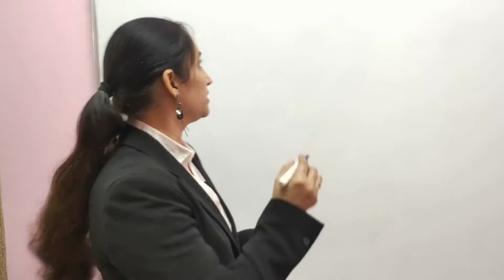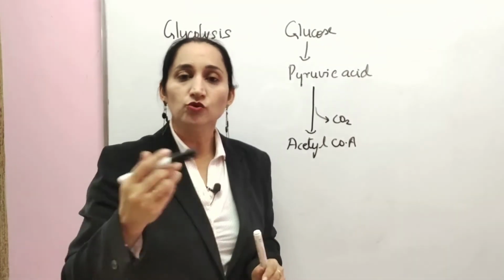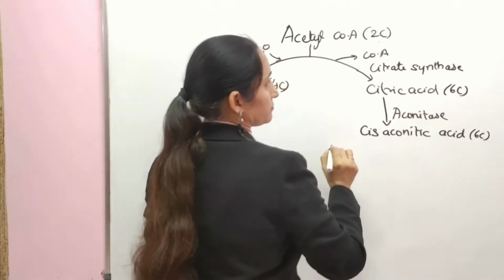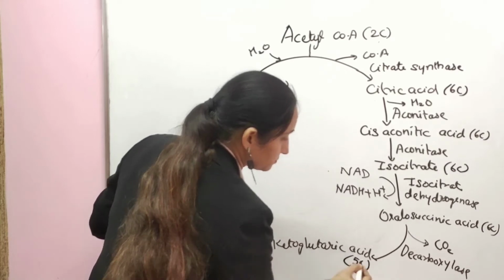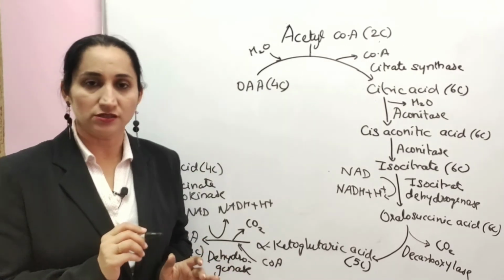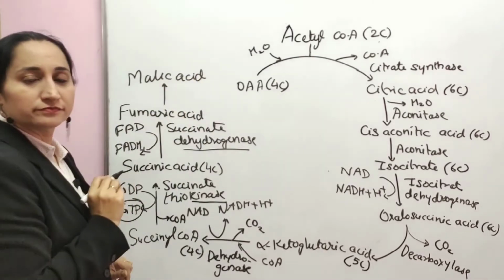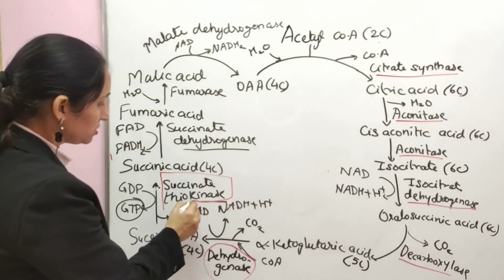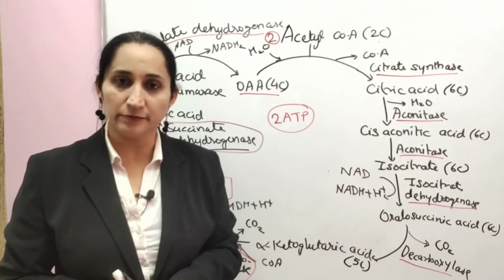KREBS CYCLE (English)